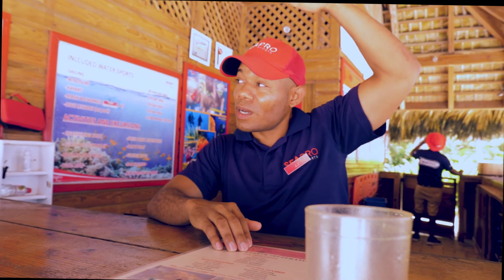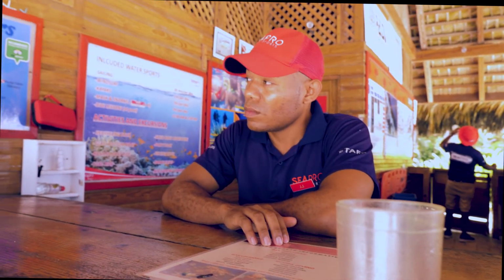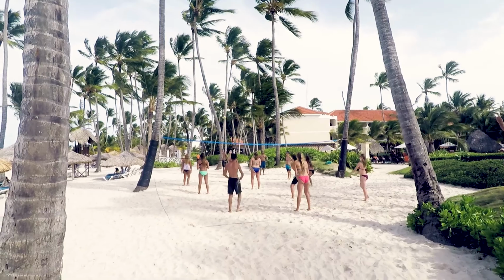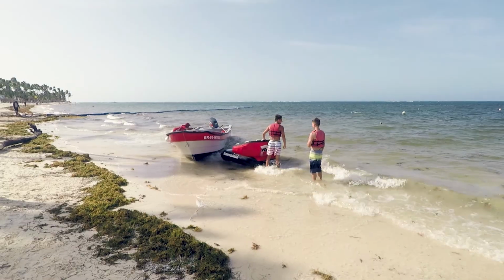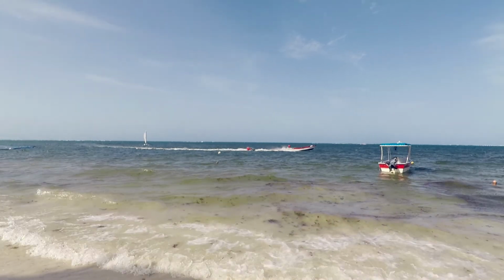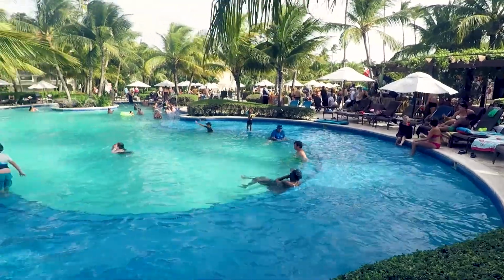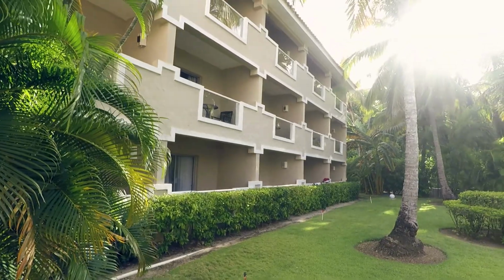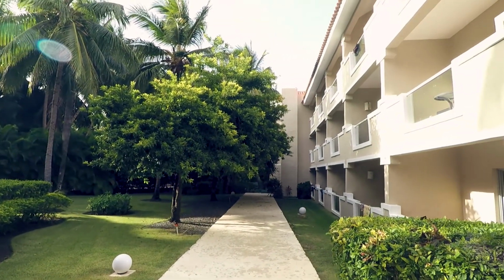Dreams resort in Punta Cana, Dominican Republic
Want to see what the Dreams resort in Punta Cana really looks like? Take a tour with us before you take the actual vacation to see if this place is for you!

VLOG Season 2 Episode 0004

 --- ▲ --- FOLLOW US --- ▲ ---

--- ▲ --- GEAR USED FOR VLOGGING --- ▲ ---